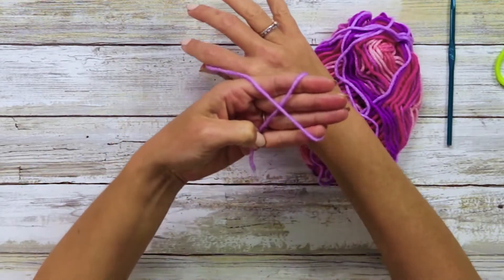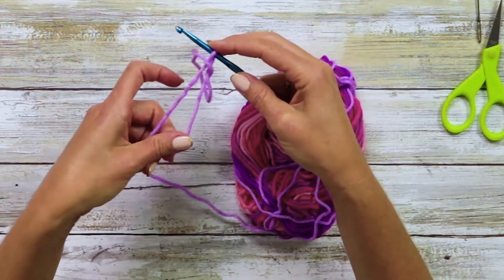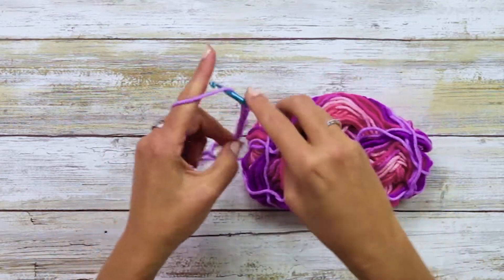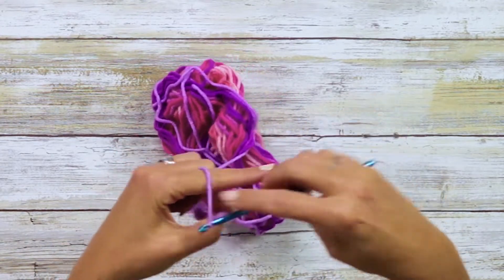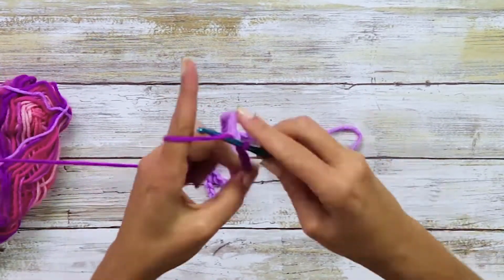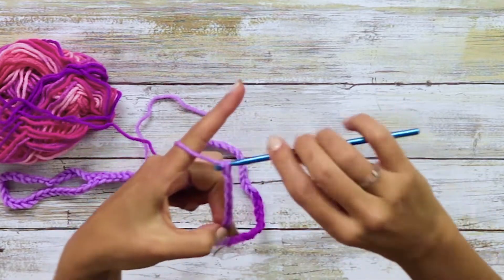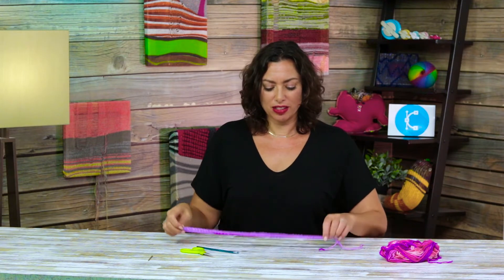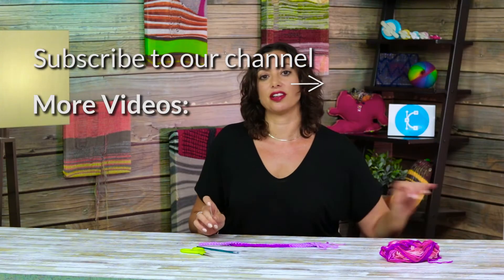How to Start a Crochet Chain for Beginners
Knitwear designer Karelle Levy teaches beginners how to start a crochet chain from the slipknot to the chain stitch, in order to make crochet shoe laces!